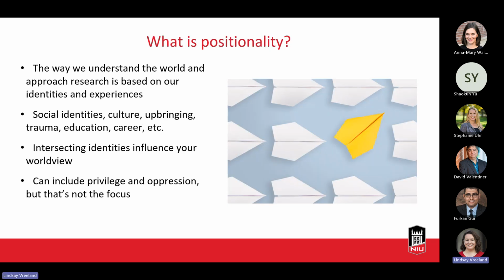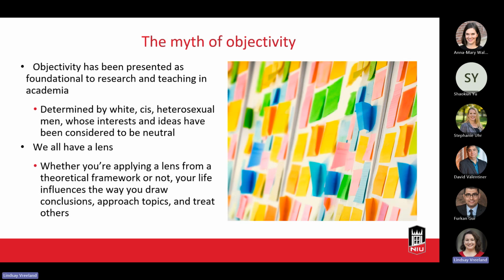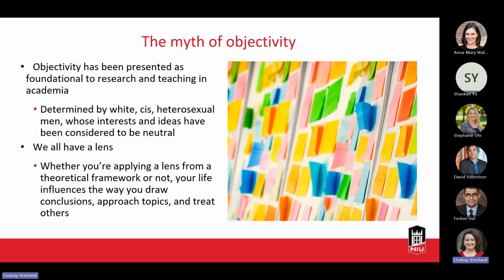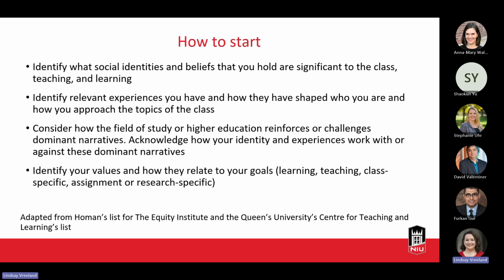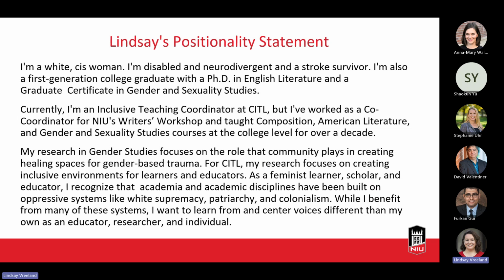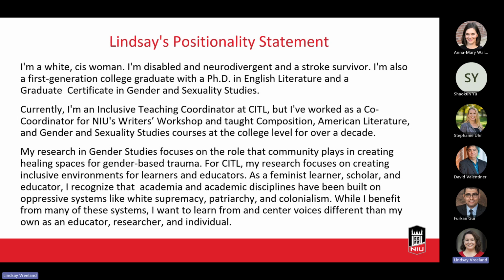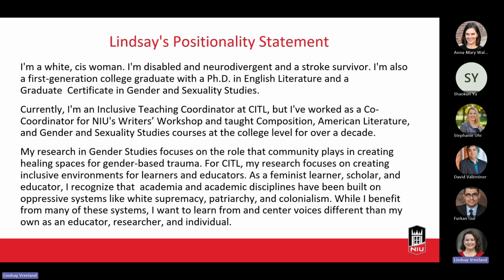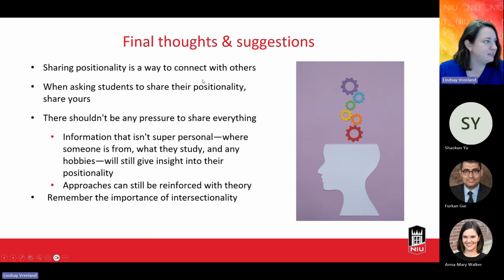Using Positionality Statements to Embrace Classroom Diversity (1/17/2025)